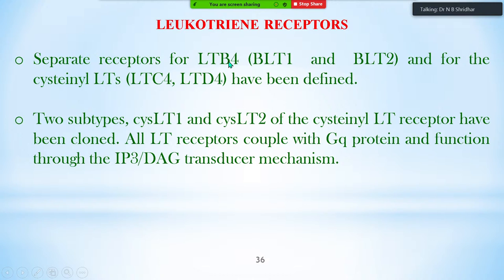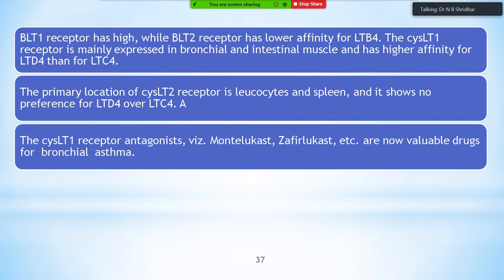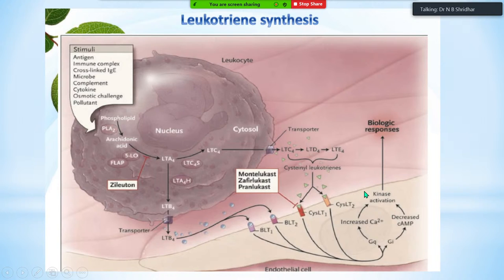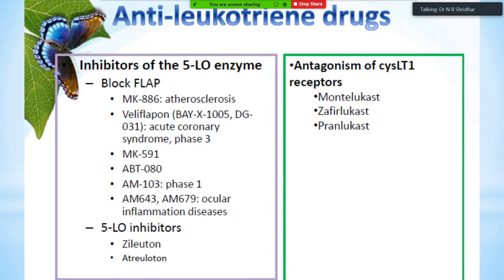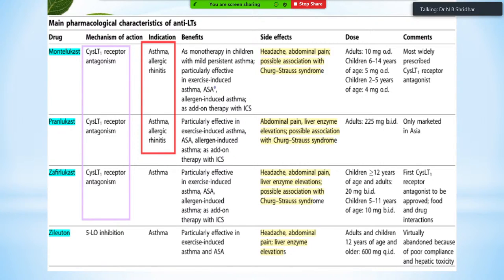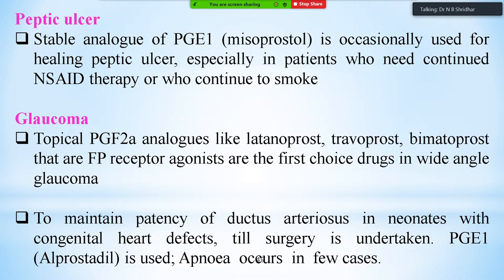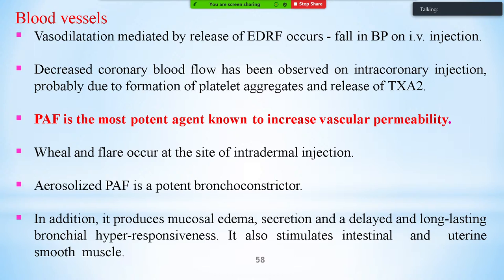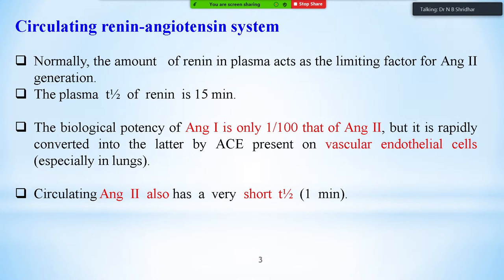Autacoid Pharmacology, Renin Angiotensin System 28-12-2020 Dr N B Shridhar VCI 2016 Syllabus